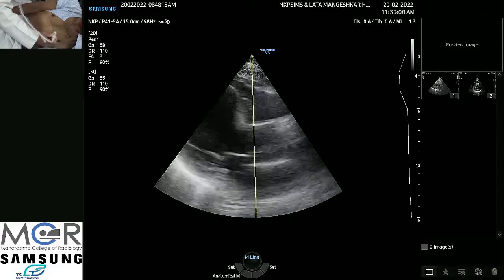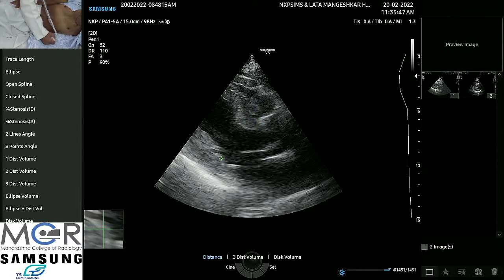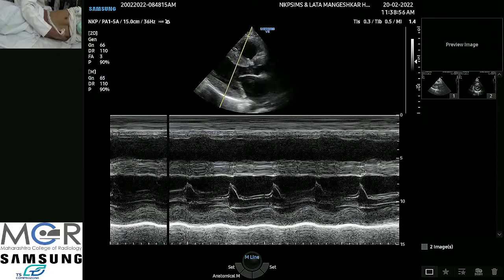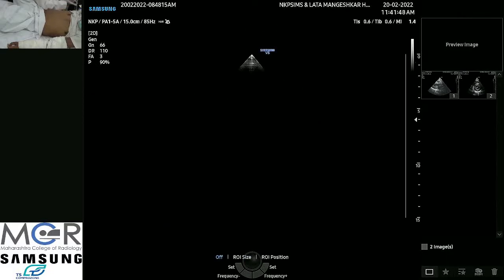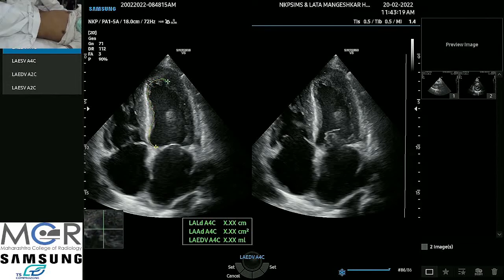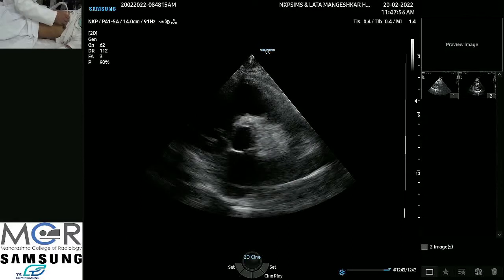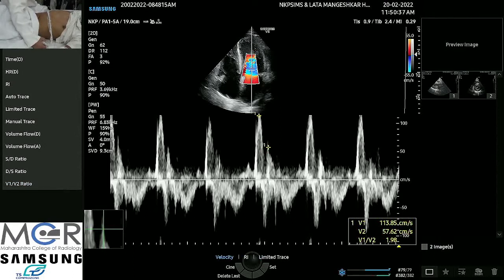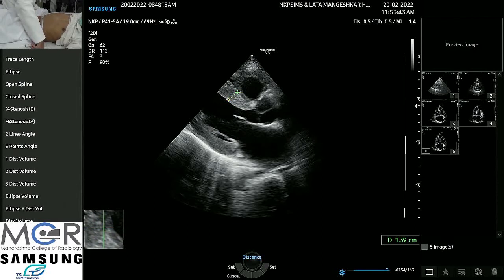common echocardiography measurements live workshop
Live demonstration on how to take common measurements in echocardiography by Dr Anil Modak.